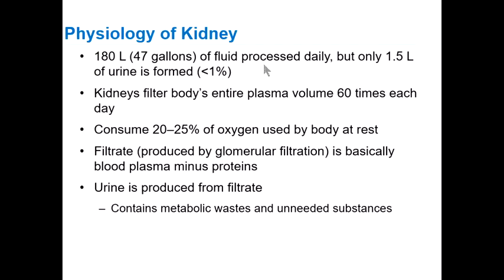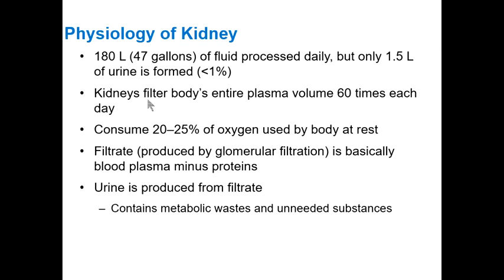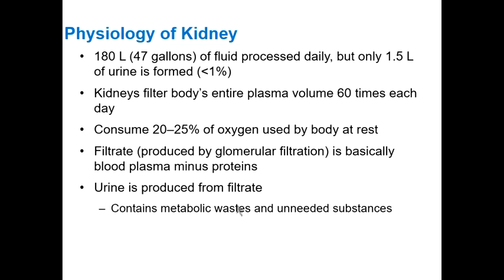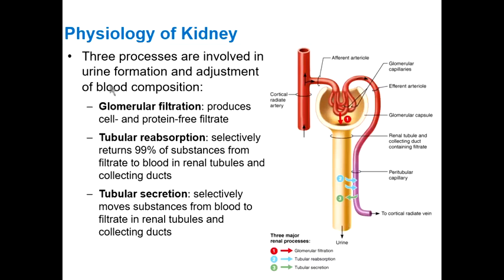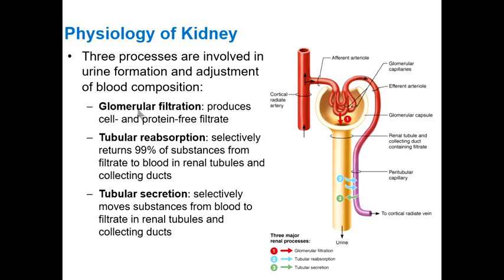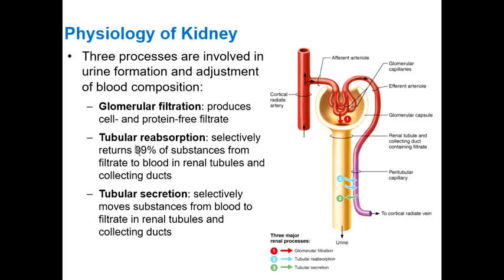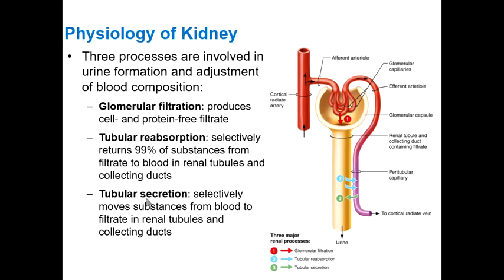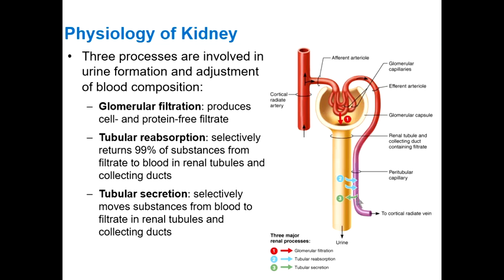Chapter 25C Kidney Physiology Introduction